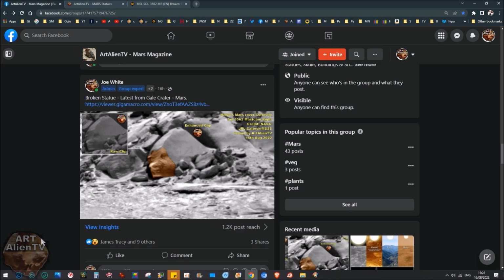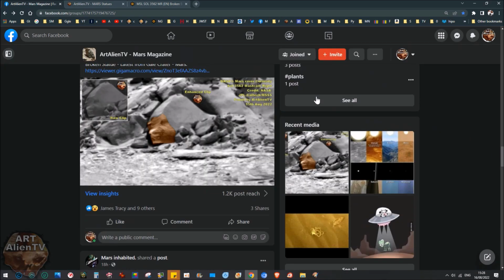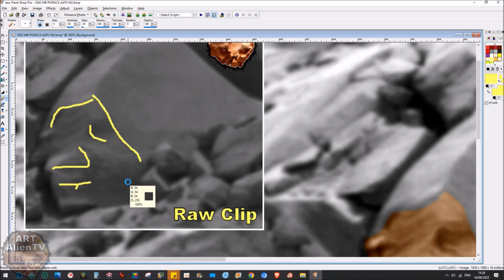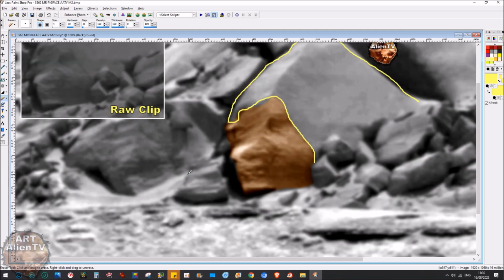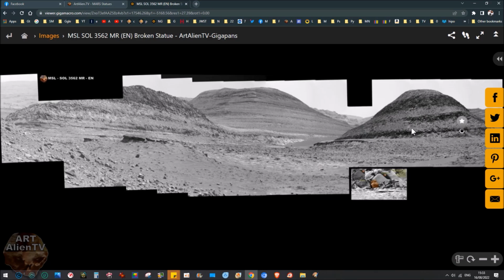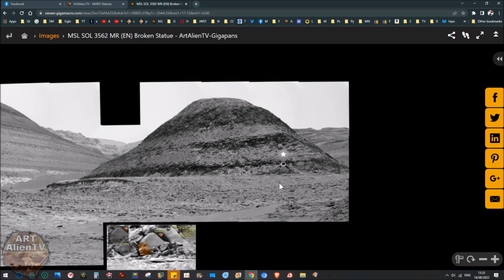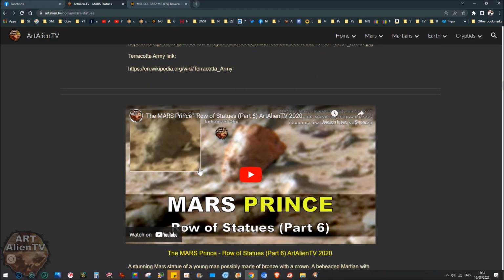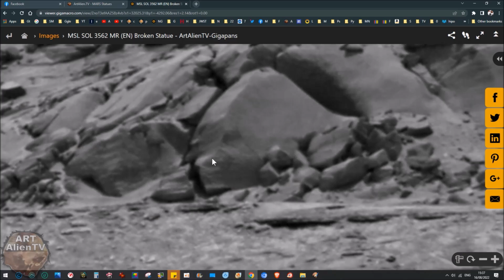Broken Statue found on MARS - ArtAlienTV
Mars rover image shows a broken statue head at Mt Sharp in Gale Crater. 2 feet tall approx. Pretty detailed. You can see clear facial attributes with puggish features. Strange but interesting.

First found by Joe White - ArtAlienTV - Aug 15th 2022 and
published on YouTube first by ArtAlienTV - Aug 16th 2022.

Image Credit: NASA/JPL-Caltech/MSSS
Image Credit: NASA/JPL/University of Arizona
Image Credit: NASA/JPL-Caltech/ASU

Very much appreciated however small 😊👍 Or select the "$ thanks" option next to "share" on the right below the video.